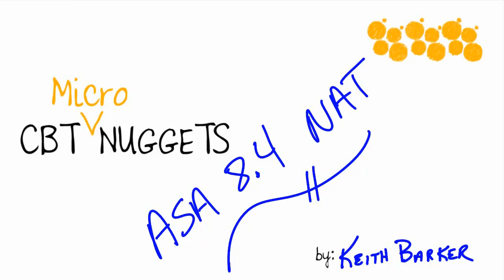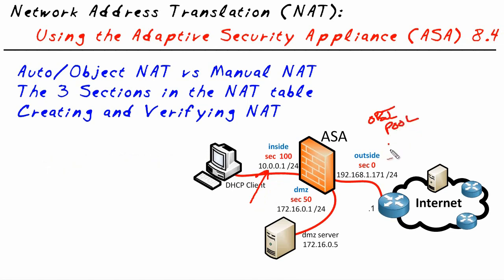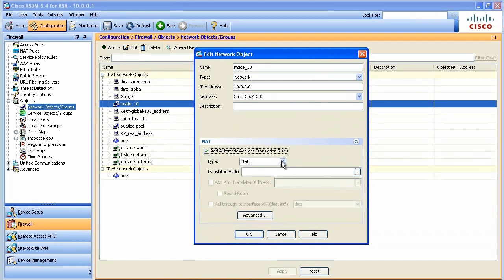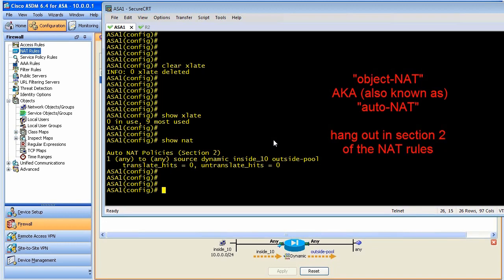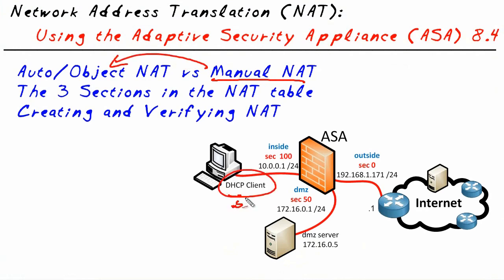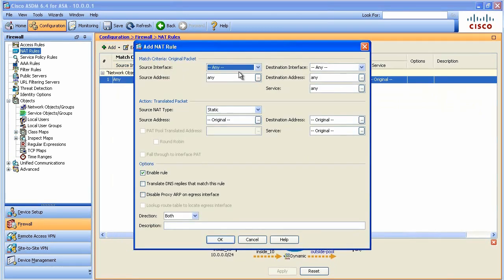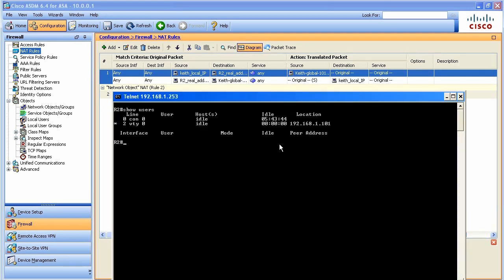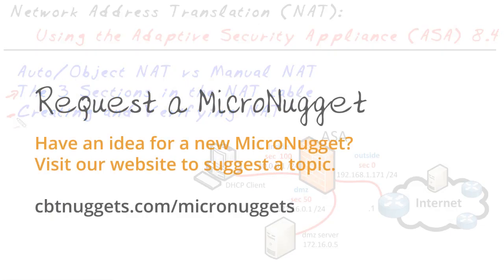MicroNugget: How to Use NAT and Auto-NAT on ASA 8.3 and 8.4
In this video, Keith Barker covers NAT on ASA v8.3 and higher. Keith manually demonstrates configuring auto (or object) NAT, manual NAT and the three sections in the NAT table: manual NAT in first position, auto NAT in second, and then manual NAT that's been pushed to third.

Let's say you want to automatically apply NAT to outbound traffic using a pool of available IP addresses — but sometimes you need a specific device to have a certain IP address when going to an exact destination. With ASA in v8.3 and higher, you can apply automatic or custom NAT configurations and have them get applied in the order you want. Watch Keith configure Auto (also called "Object") NAT on a network device. Then he overrides that rule with a Manual NAT rule. Last, he moves that Manual NAT rule behind the Auto NAT rule. And there you have the three sections in the NAT table: manual rules, automatic rules, and manual rules configured to be applied last.